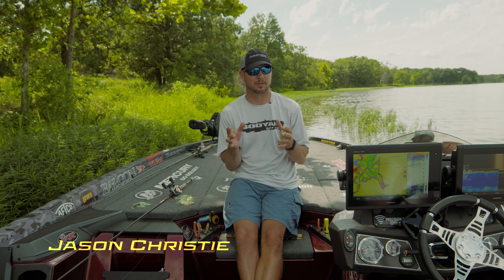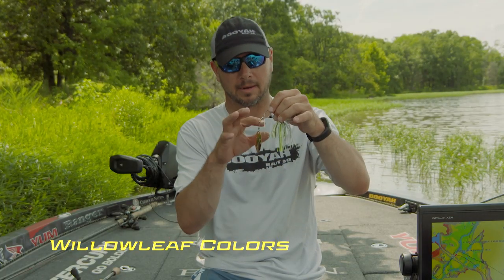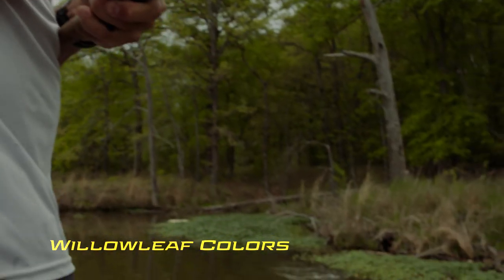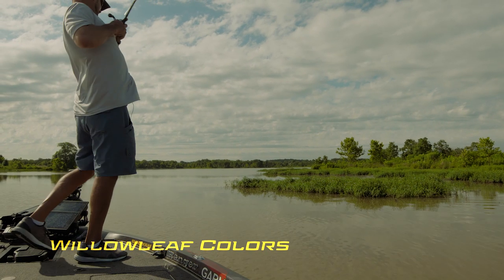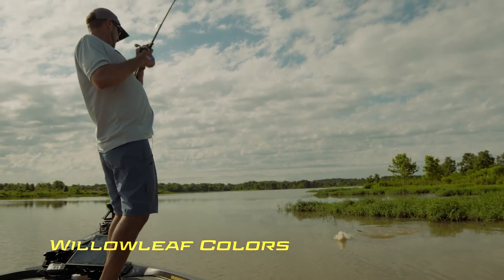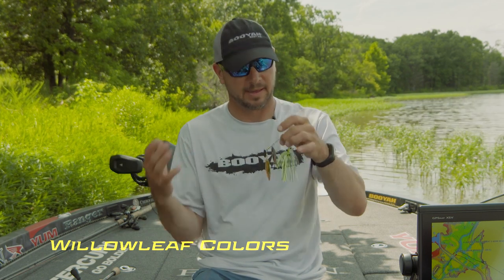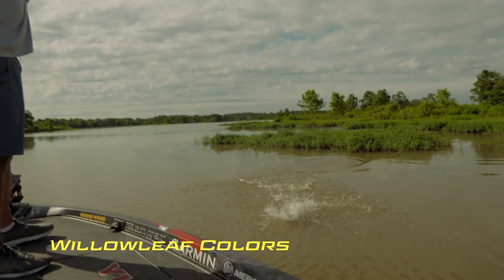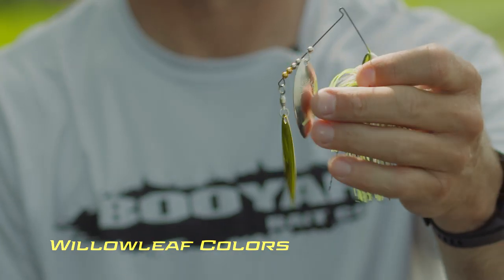BOOYAH Covert Series | Choosing Double Willow Blade Colors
Pro Angler Jason Christie discusses what conditions to look for when choosing the correct willowleaf blade color in the BOOYAH Covert Series spinnerbait lineup. Golden willow blades are best choices when the water is murky or low visibility, while nickel willow blades should be fished in clear water with sunny and high visibility conditions.